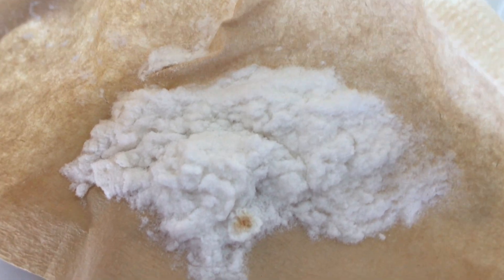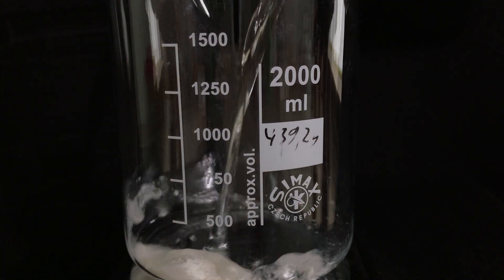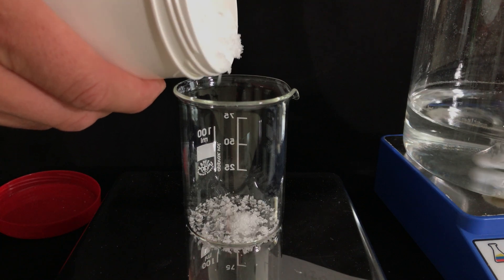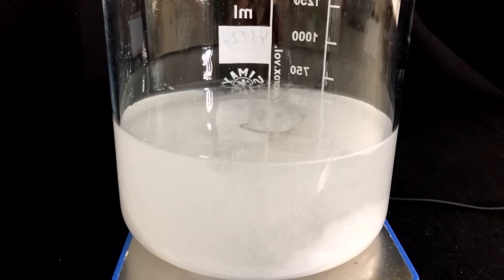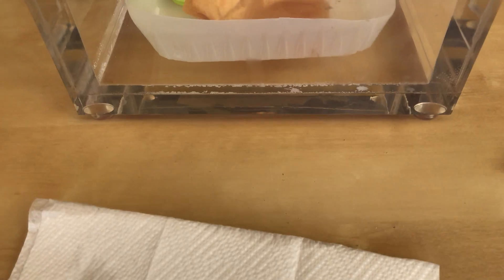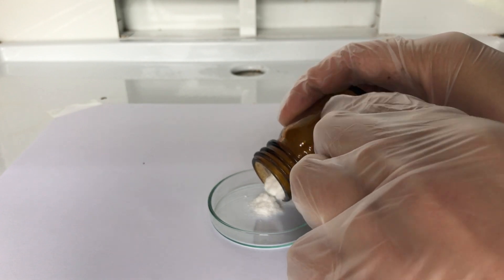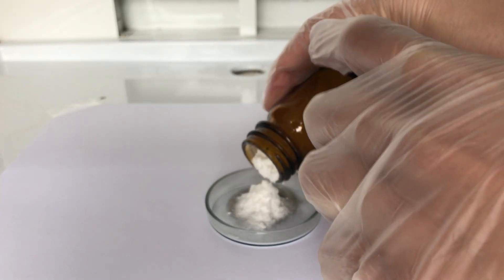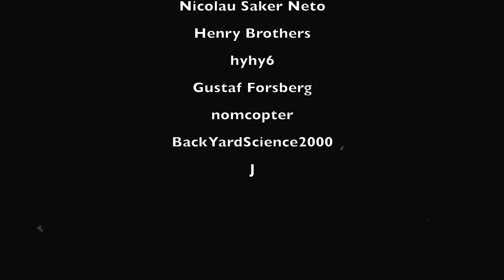Making Snakes From a Chemical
In this video we are going to make mercury thiocyanate which is an interesting, highly toxic mercury salt when burned.

Mercury thiocyanate is a toxic salt, chemical producing mercury vapours, toxic vapours, heavy metal, fun carbon snake, dicyan gas, when burned. A truly awesome science, chemistry experiment which is best left to the professional chemists.